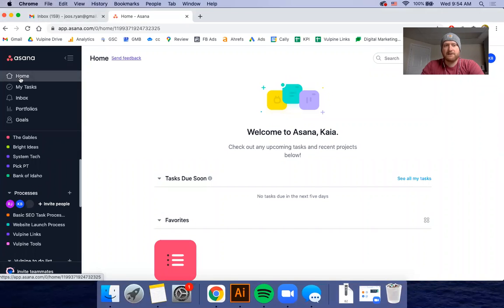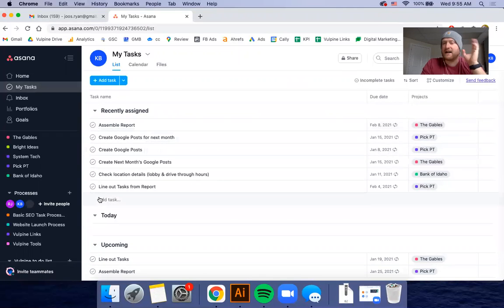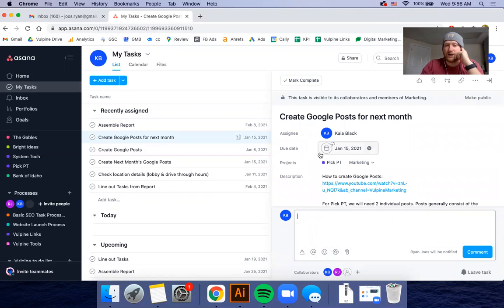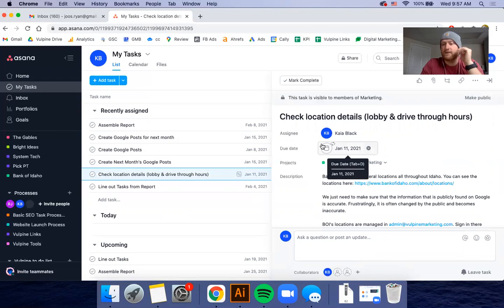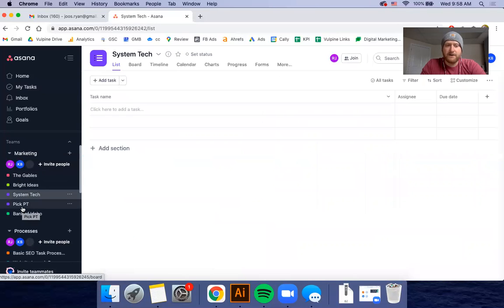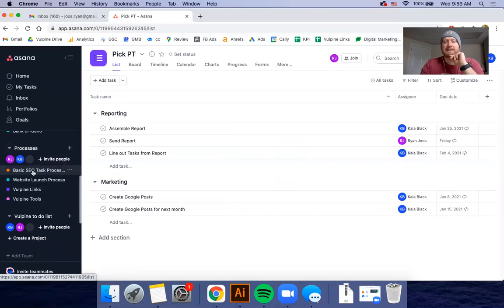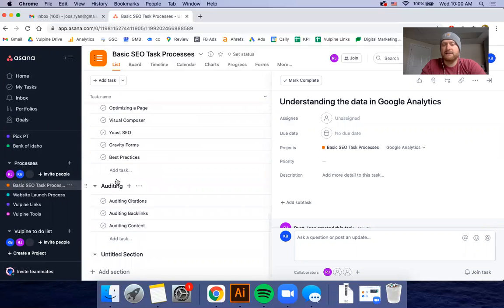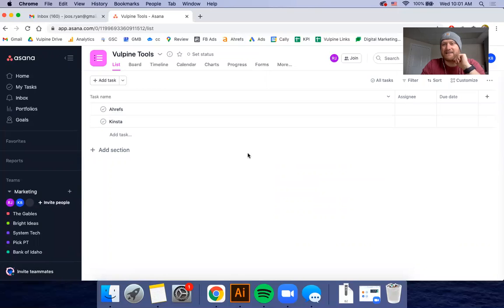Welcome to Asana